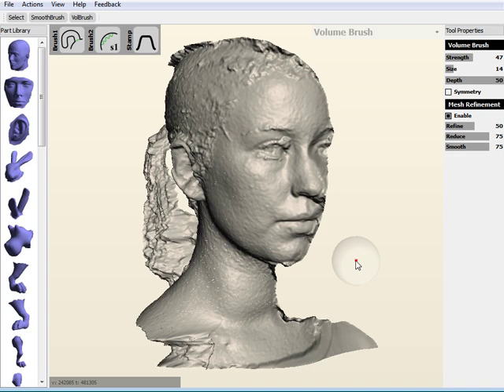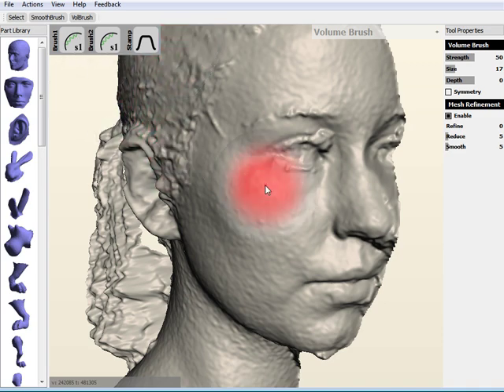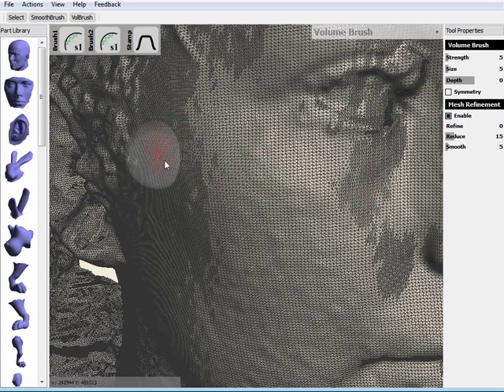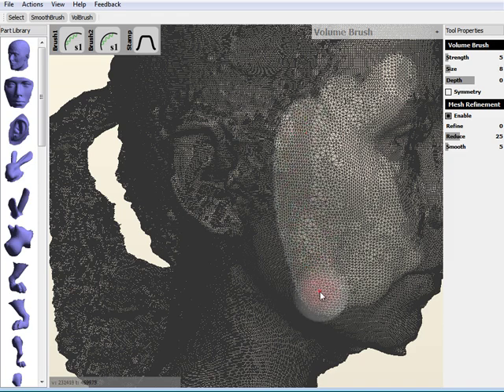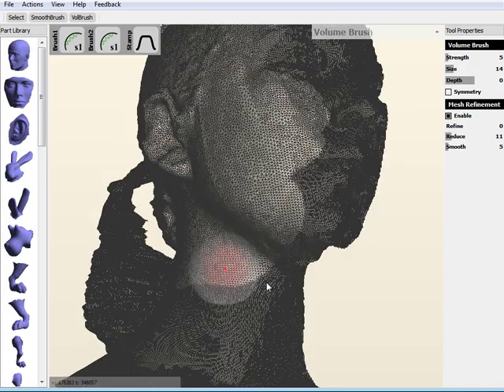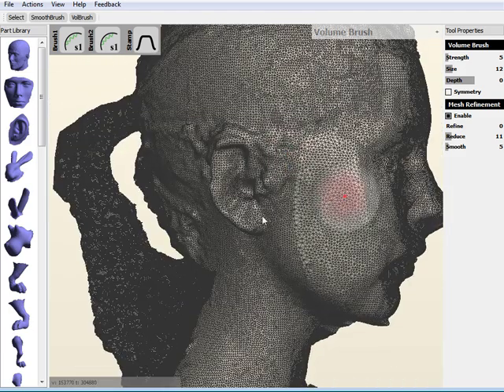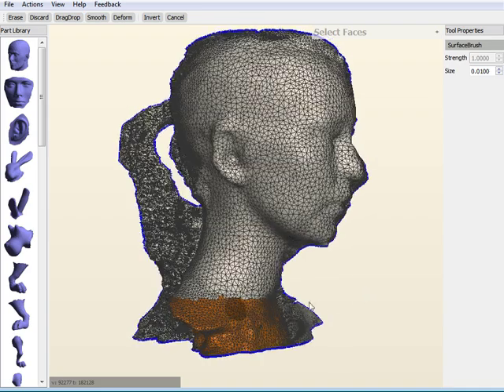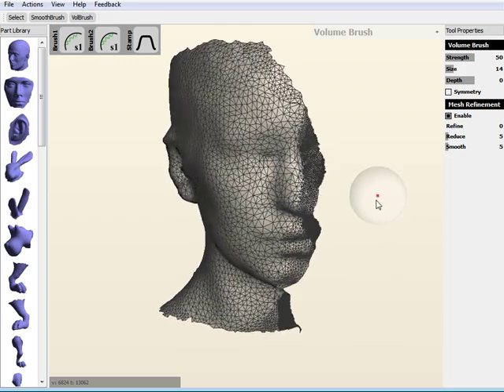mm04 Mesh Reducing and Scan Cleanup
this is a short tutorial on reducing triangle counts in meshmixer04. The basic idea is to configure one of the smoothing brushes so that it will locally reduce the triangle count.